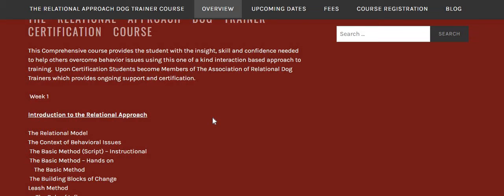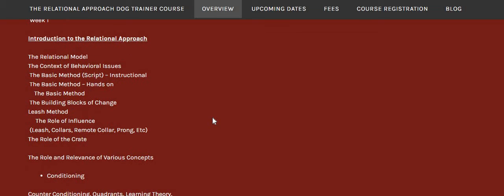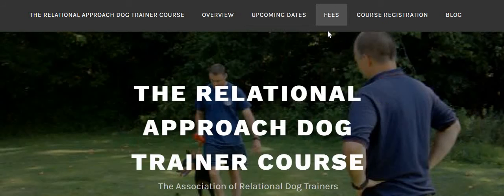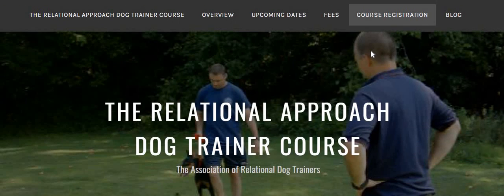The Relational Approach Dog Trainer Course - Overview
On this video I provide an overview of the dog trainer course which is based on a interaction based methodology.